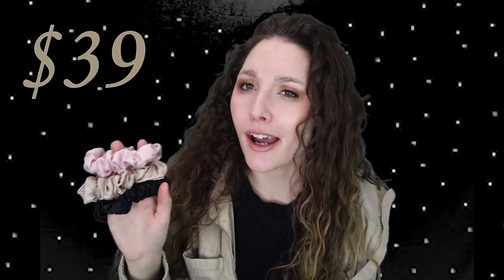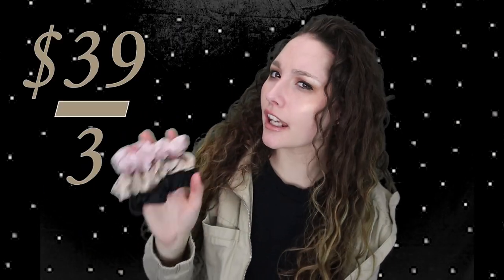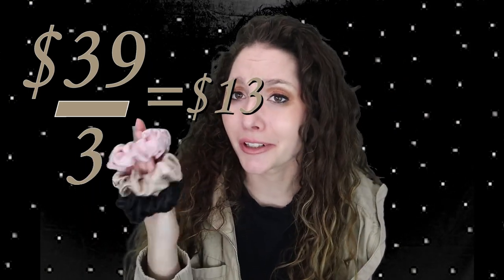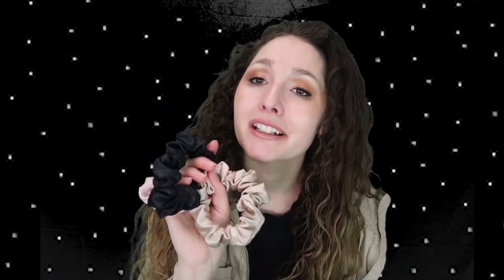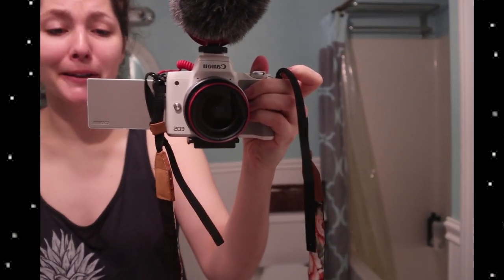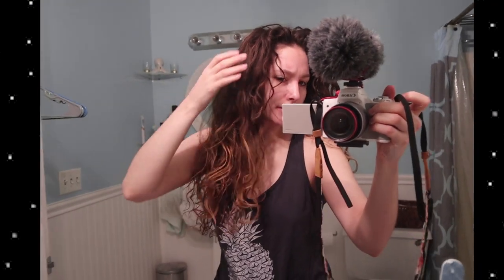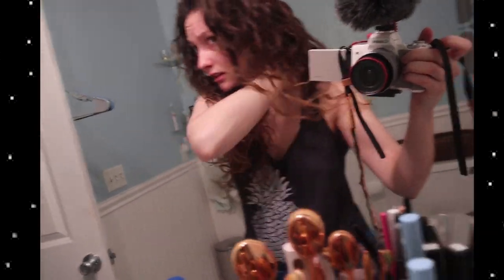💛 SCRUNCHIES ARE BACK and SLIP Silk Scrunchies are the BEST HAIR ACCESSORIES || 2019 Keke Mae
Slip Pure Silk Scrunchies Review Time!! What I love, what could be better, and are they really worth the price??

How I avoid creases in my hair, rock 3rd & 4th day curls, and look cute AF.

Slip Scrunchies can be found at slip.com, Nordstrom.com, & Sephora.com